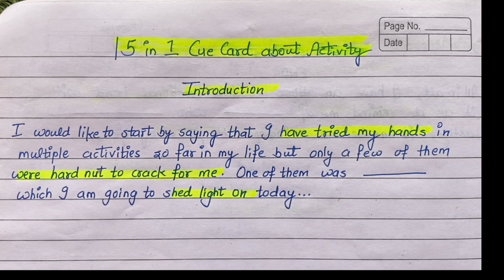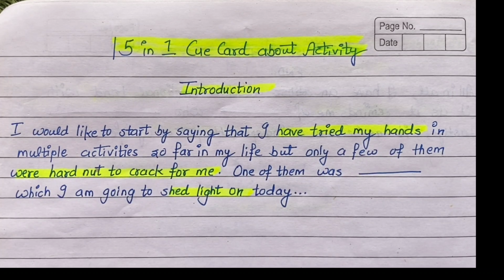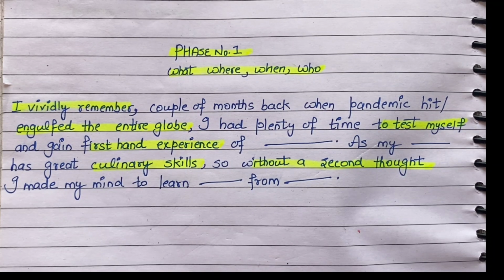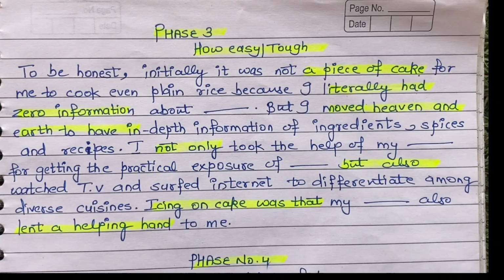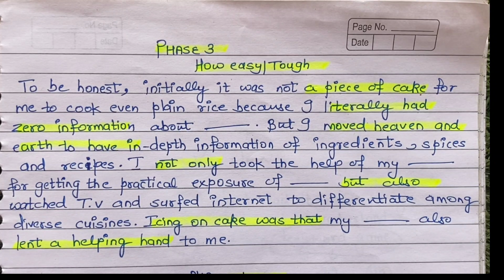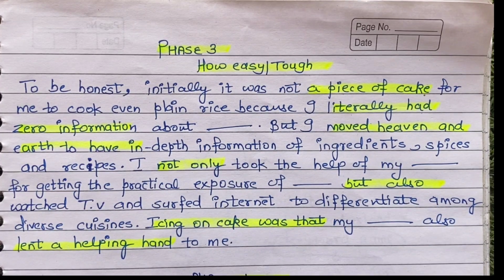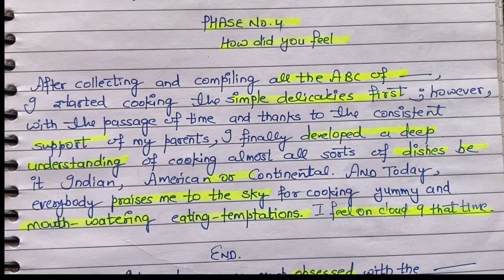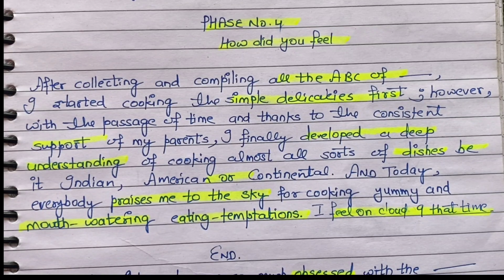15 in 1 cue card | Ielts Speaking makkar list September to Dec 2023 | Jumbo cue card 2023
Ielts Speaking makkar list 2023 | New cue cards makkar list | 15 in 1 cue card | Jumbo cue card
Hey guys, This is Neelam, helping you cracking your ielts exam.

In today's video I brought a lesson regarding
September 2023 to December 2023 Cue Cards with Answers
IELTS Speaking Cue Cards Topics / Samples with Answers 2023
Latest 30+ IELTS Speaking Cue Cards in 2023
Latest Cue Cards Jan To Apr 2023

Here are some more lessons u can go through